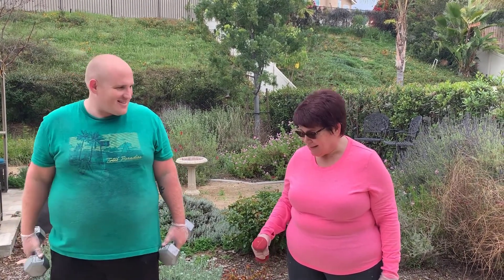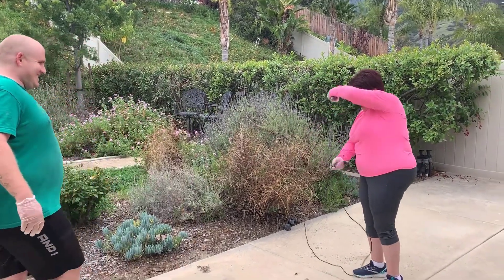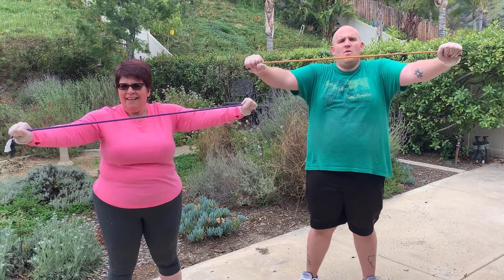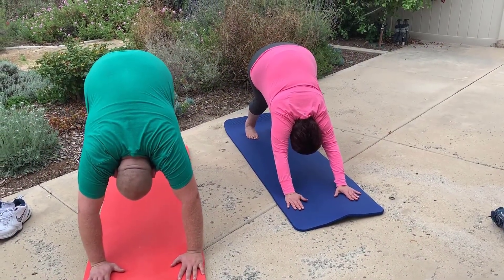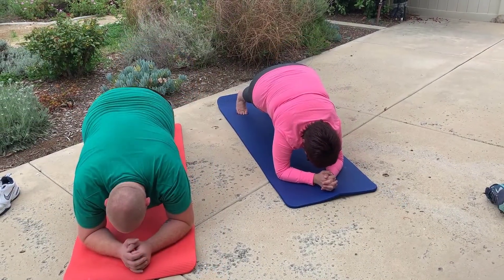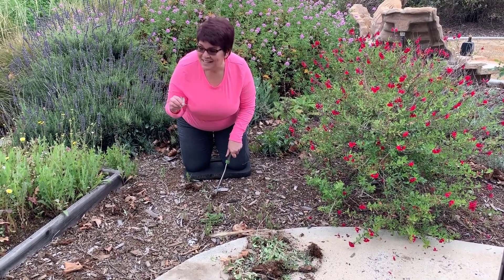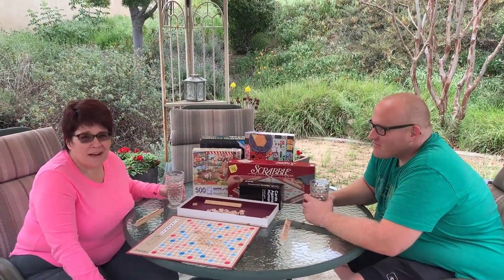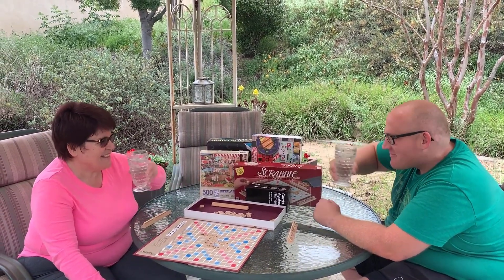How to have a fun workout at home.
As we all face this challenging time, we want you to know that we are committed to continue to do our best for our clients and for our community.

While this pandemic continues, we will be providing real estate marketing updates, valuable financial information and helpful business and family tips on how to weather the storm.

One of the challenges is finding ways to get or stay in shape when all the gyms are closed.  Why not workout at home and try these tips for making that happen.

Glen & Kelly Nelson
Realty One Group West

1260 Corona Pointe, Suite 102

***SCHEDULE
Videos are uploaded every Monday. Videos for listings are uploaded when they are uploaded to the MLS.

Glen and Kelly Nelson - Selling real estate and the Temescal Valley lifestyle,  We are committed to providing 5 Star Service and innovative technology for our clients buying or selling in these areas: Temescal Valley, Corona, Eastvale, Riverside, Norco, Jurupa Valley, Lake Elsinore, Canyon Lake, Menifee, Ontario, Chino, Chino Hills.